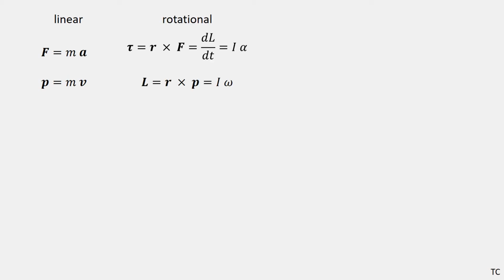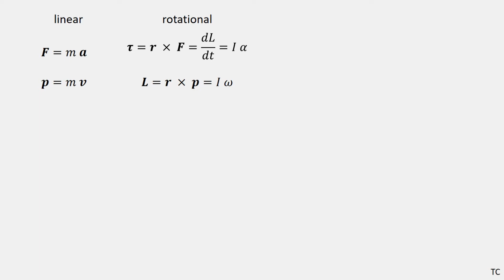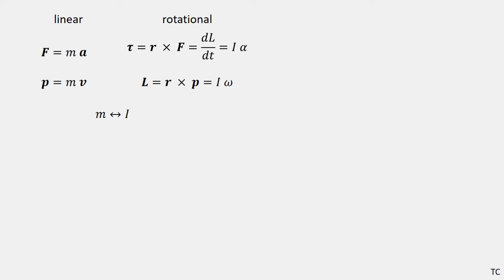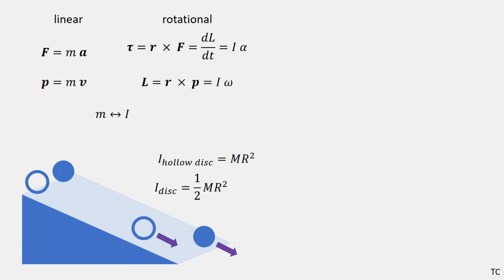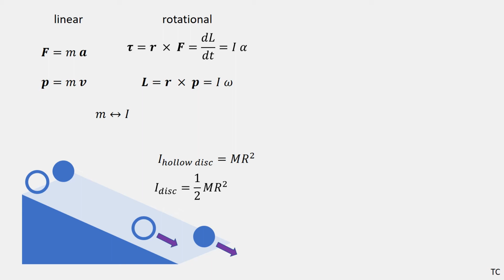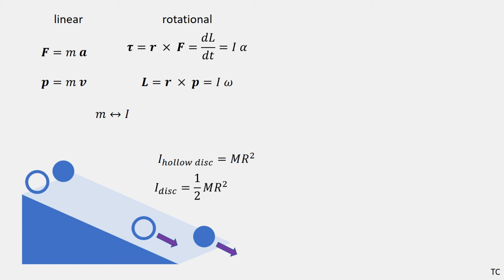Moment of Inertia, Conceptual Explanation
In this video, I go over what the moment of inertia conceptually represents.